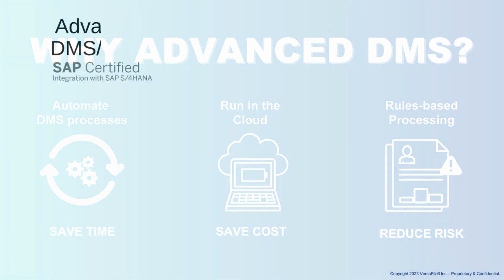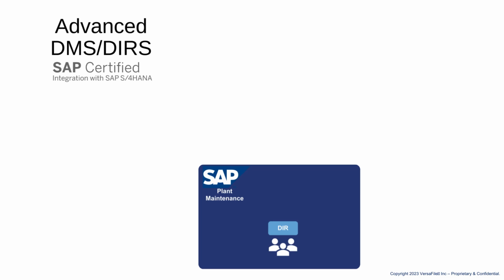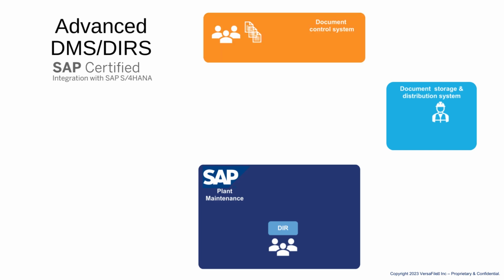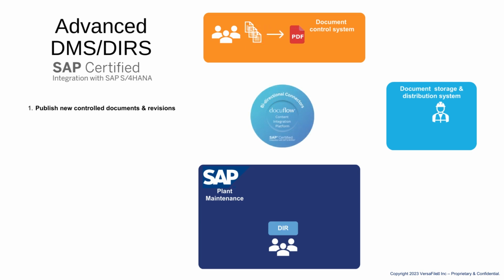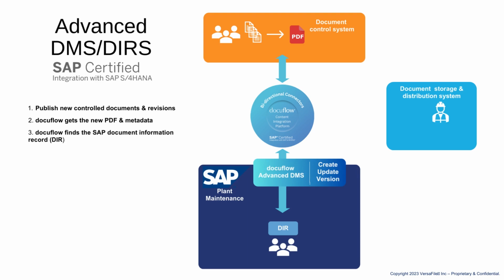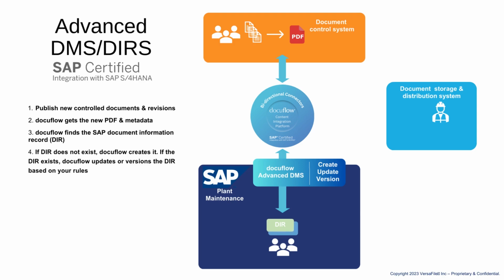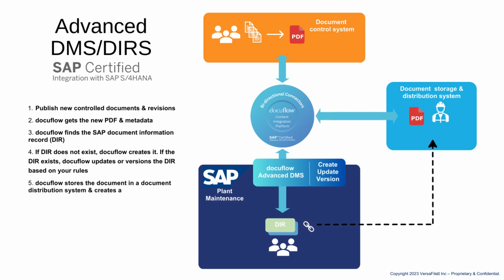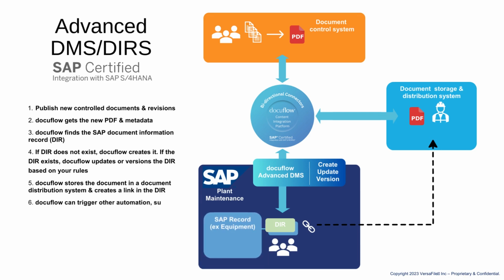VersaFile docuflow Advanced DMS for SAP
VersaFile’s docuflow advanced DMS functionality can help you save time, save costs, and reduce risks.
Here are some reasons why you need to consider advanced DMS:
1. Automate manual DMS processes – Save Time.
2. Run in the cloud – Save Cost.
3. Rules base processing – Reduce Risk.

Take a look at this very high-level look at a process in the Plant Maintenance module of an SAP system. In this example, we have extended SAP DMS to allow for automated inbound and outbound document management capabilities by automating DMS documents and metadata flow between your content services repositories and SAP Document Information Records, commonly known as a DIR.